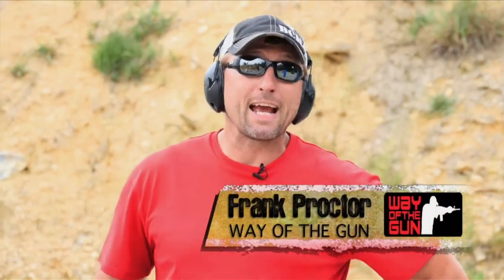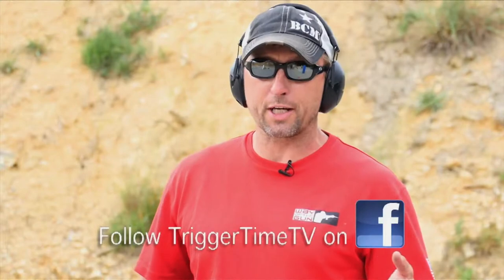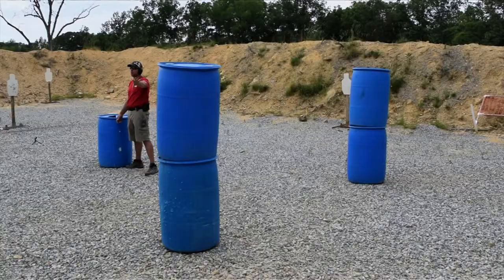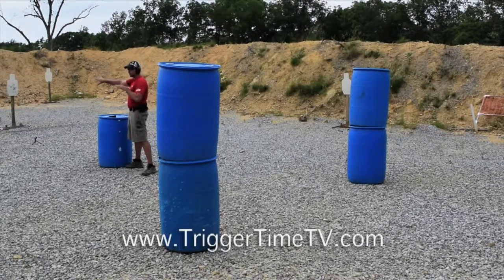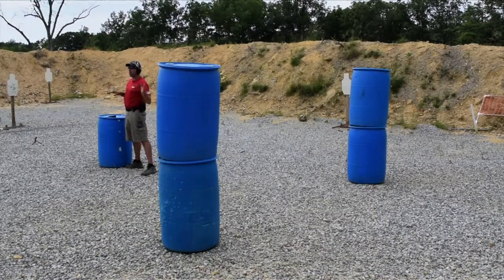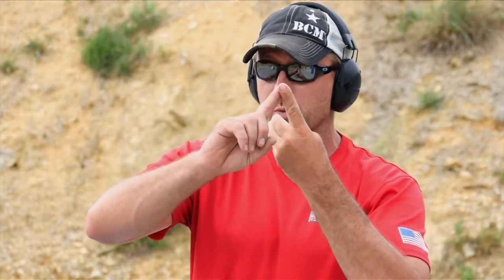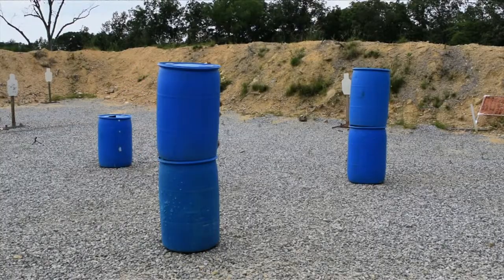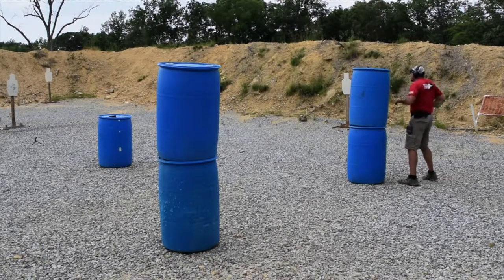Trigger Time - Gas Pedal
Steve Fischer discusses concealed carry for women with Tatiana Whitlock Mellissia Gillilland talks with Carol Craighead about the history of Crossbreed Mike lamb dispels myths with his mounting tricks Frank Proctor breaks out his pistol again and puts on the Gas Pedal
10204